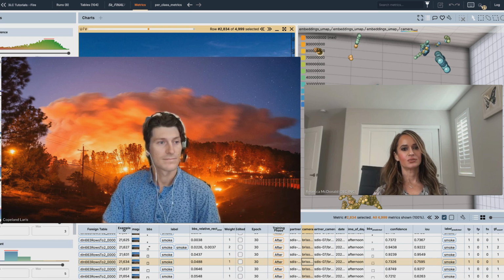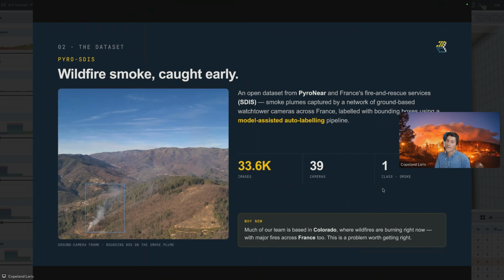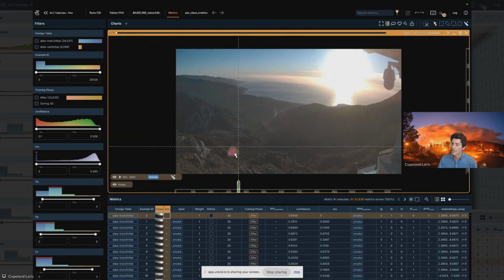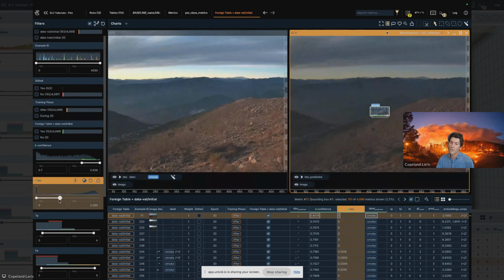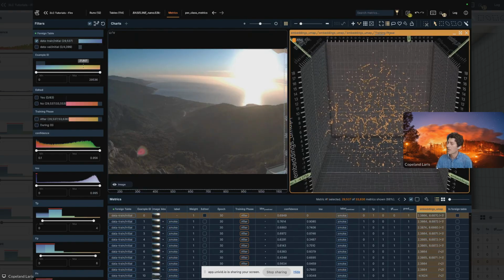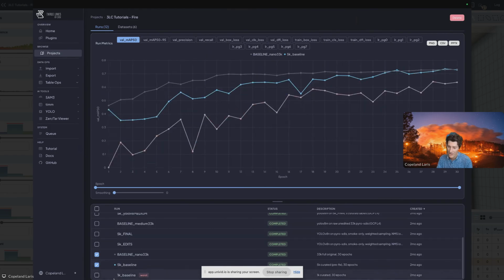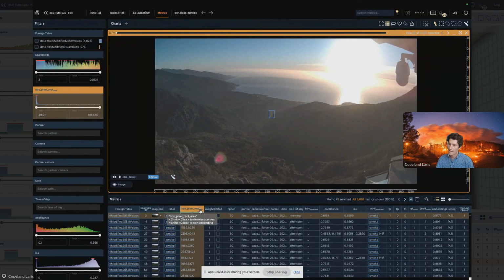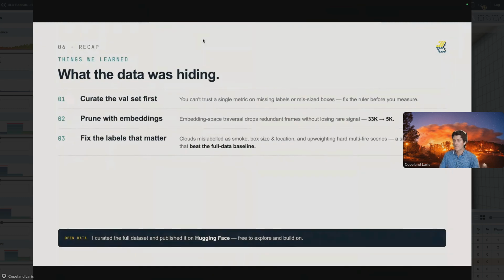Smarter Wildfire Datasets Webinar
Pruning Redundancy and Fixing Labels in 3LC